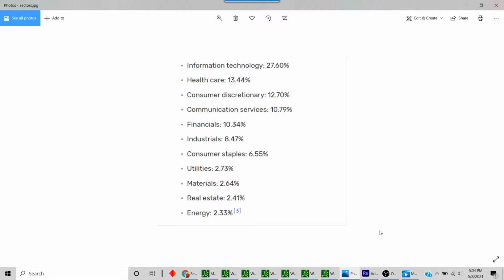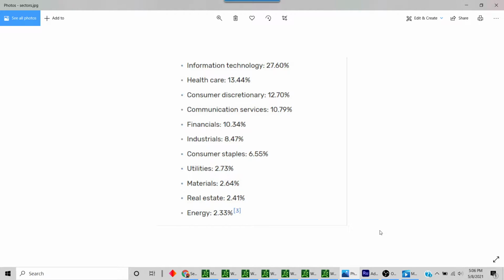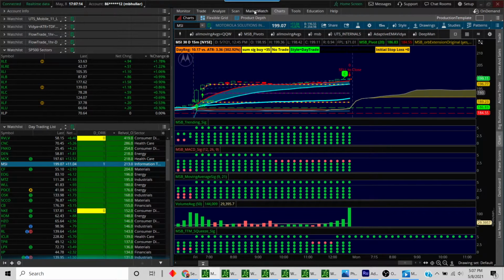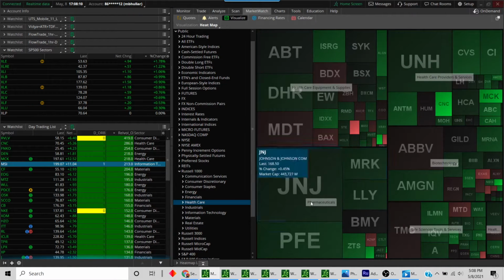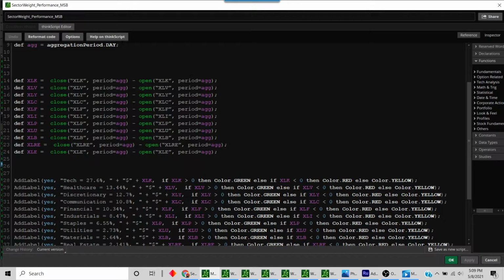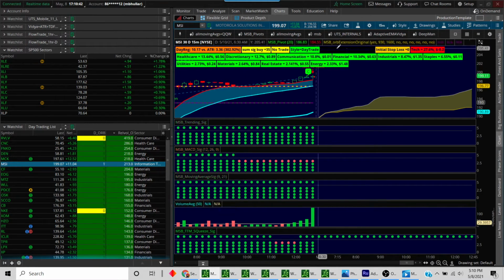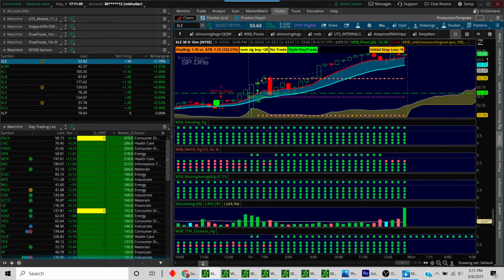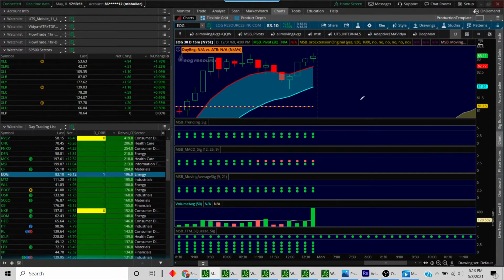Understanding Sector Performance for profitable day trades